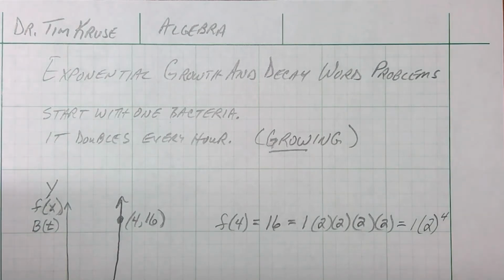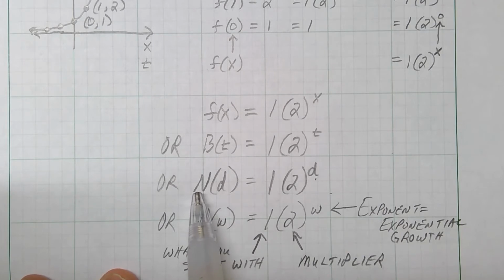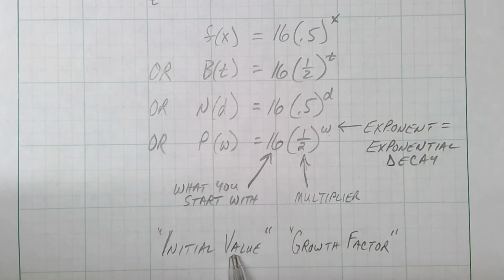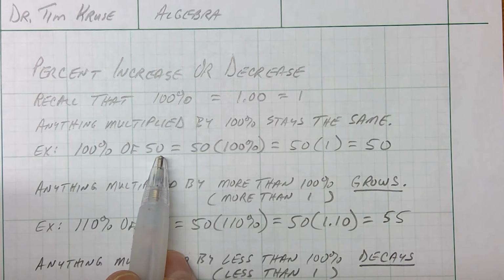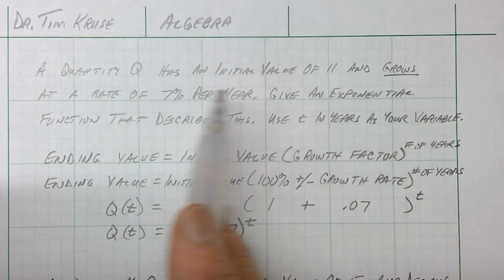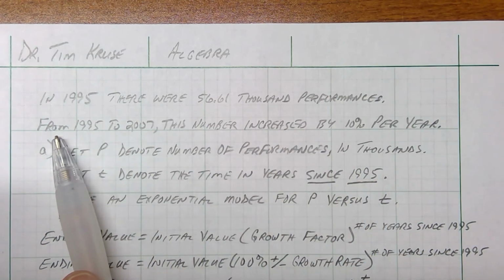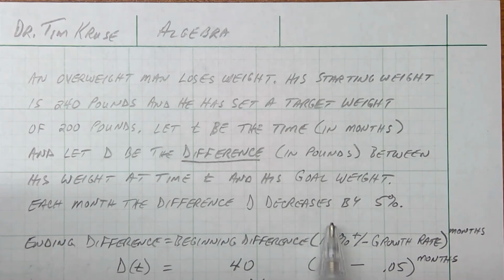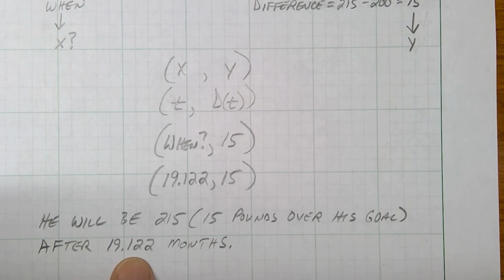Exponential Growth and Decay Word Problems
In this Algebra video I will demonstrate how to write an exponential growth/decay formula and then use that formula to solve word problems.